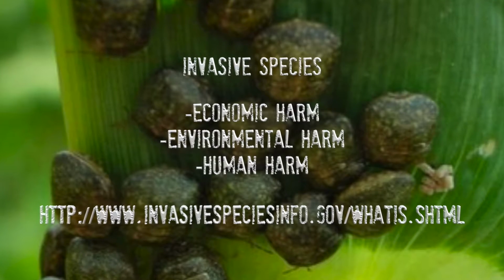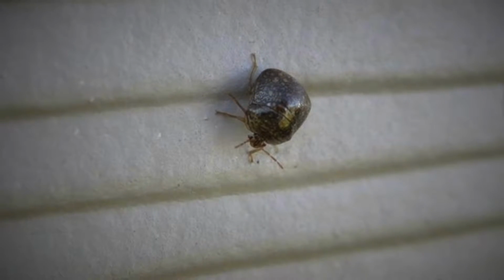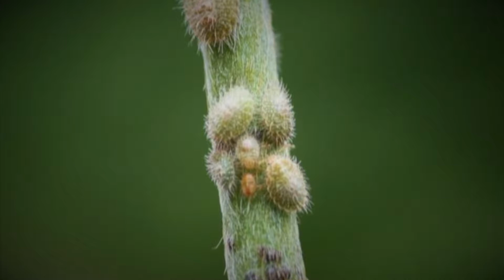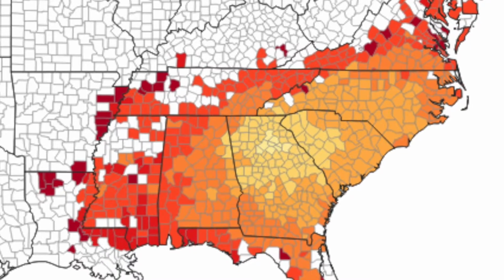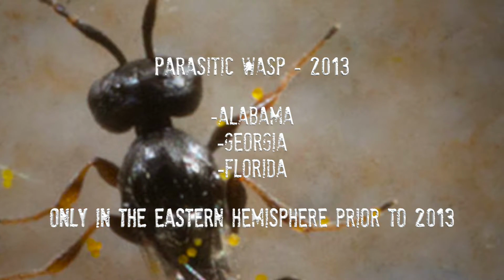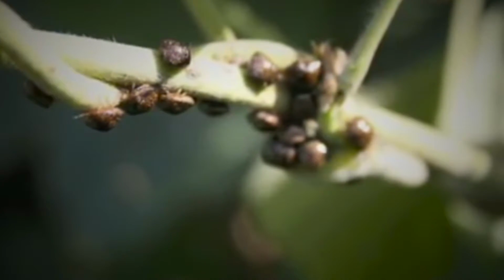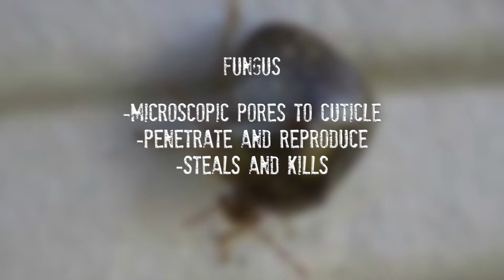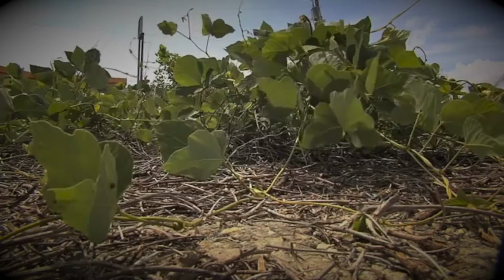Megacopta cribraria - The Kudzu Bug